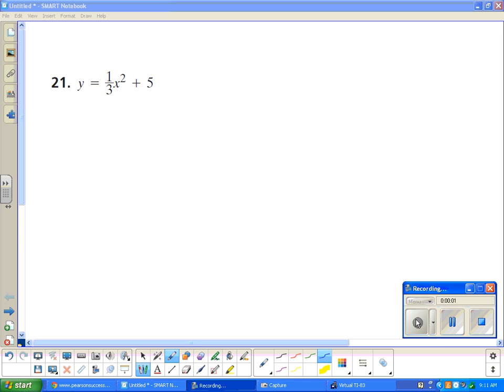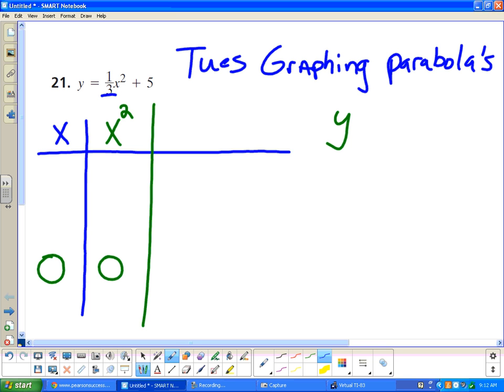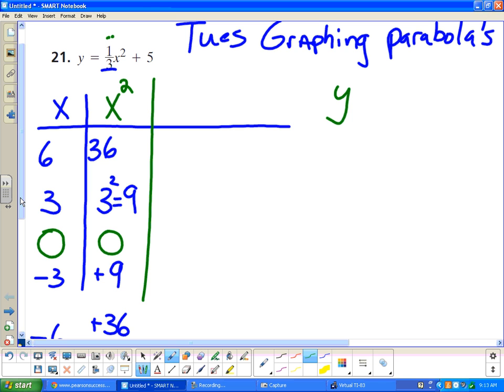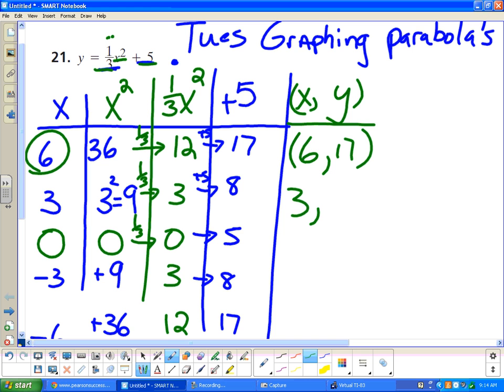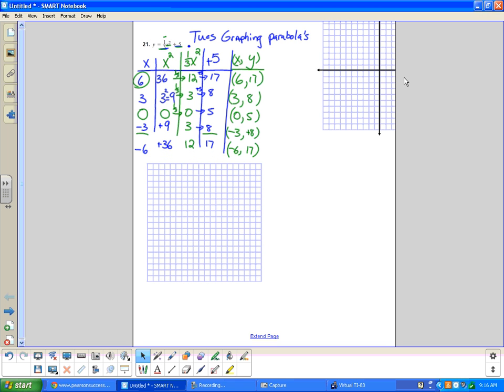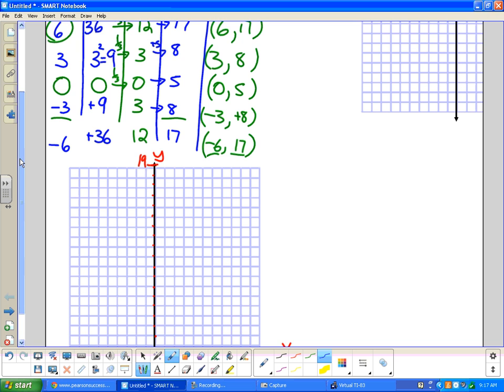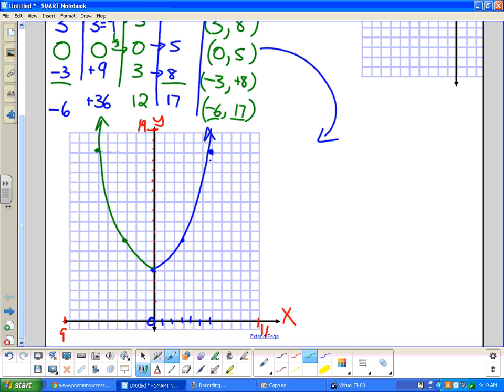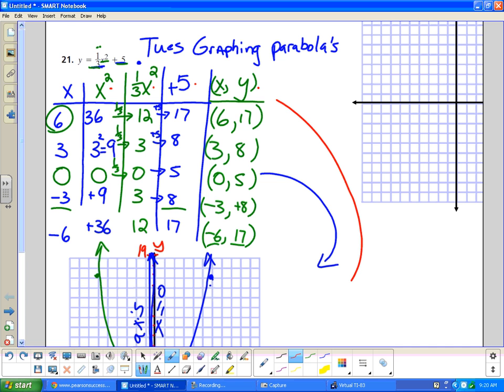notes for tuesday